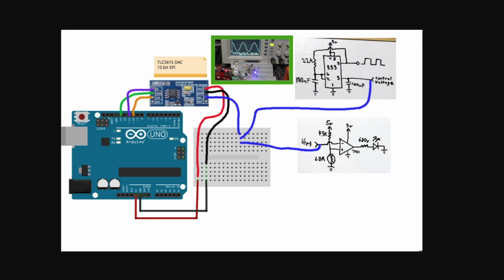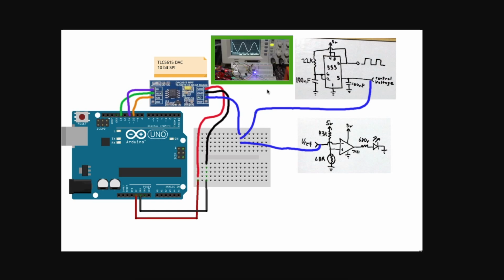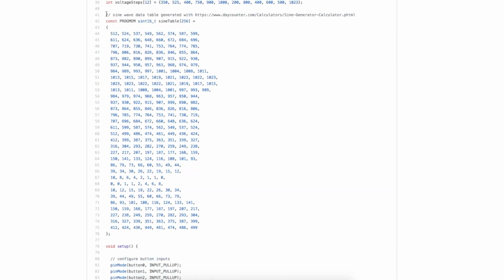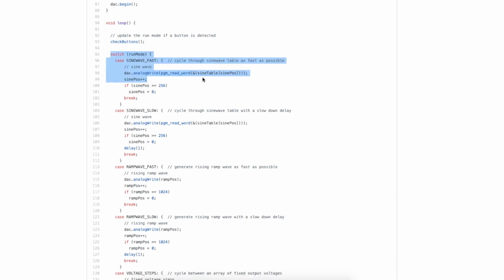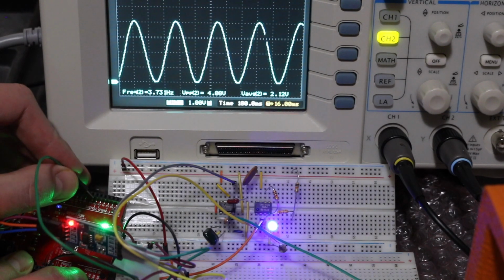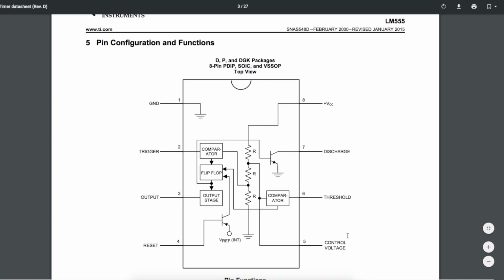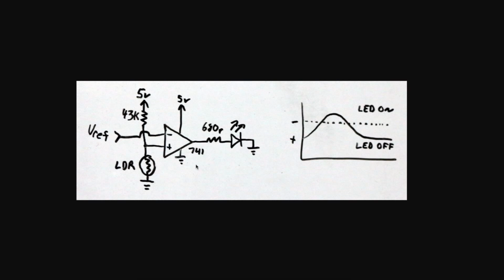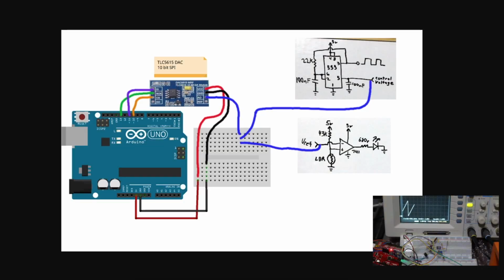TLC5615 DAC: 10 Bit SPI with Arduino, a 555, and Comparator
Using this TLC5615 10 bit SPI DAC with Arduino is easy.

Here's a demo generating a low frequency sine wave, positive ramp signal, and some ideas on how to make use of a DAC such as a software adjustable voltage reference for a comparator threshold, and a control voltage interface for a 555 sound generator.